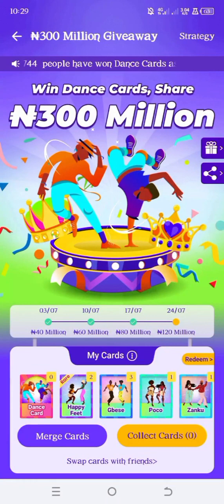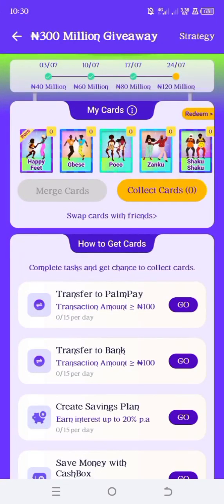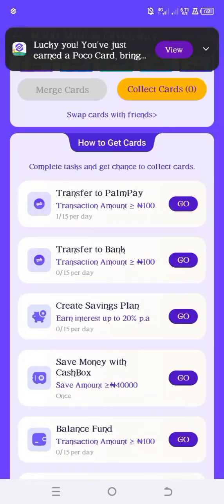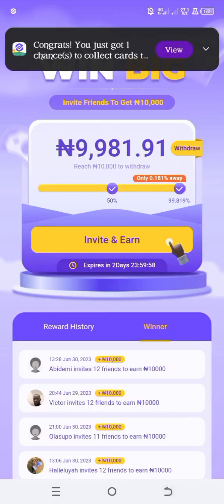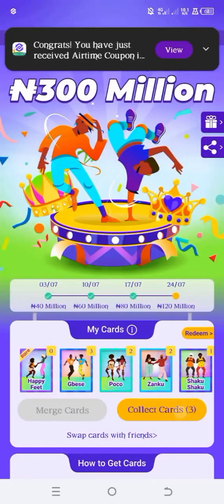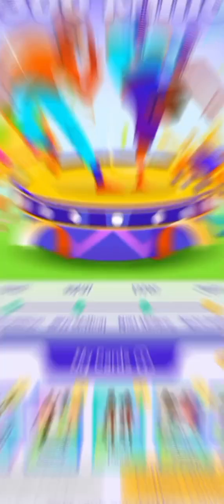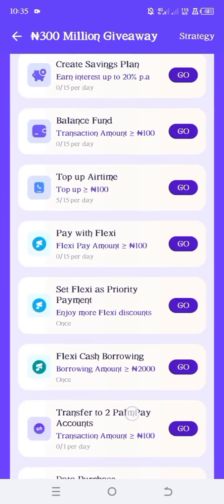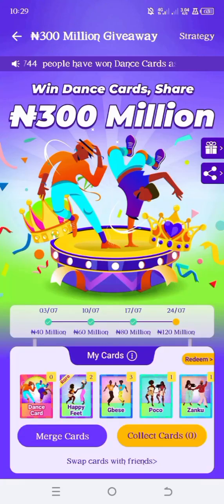Palmpay ₦300 million giveaway | How to participate and get Happy feet.